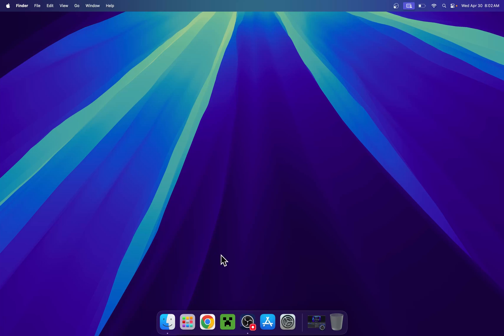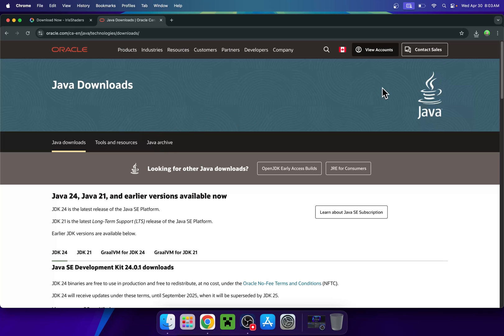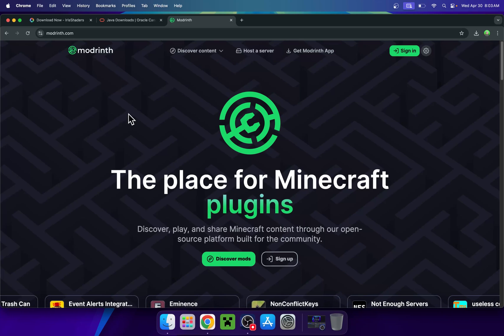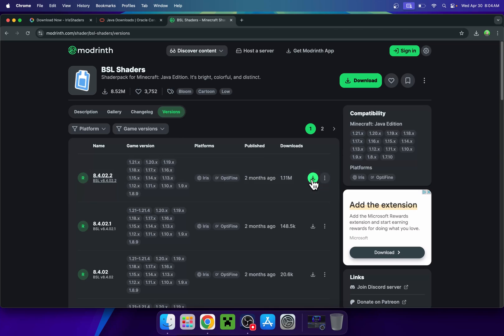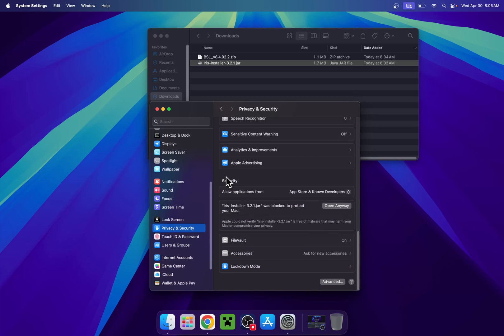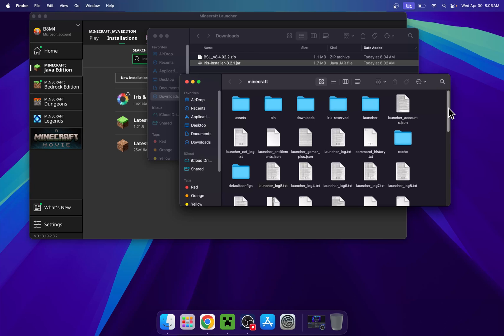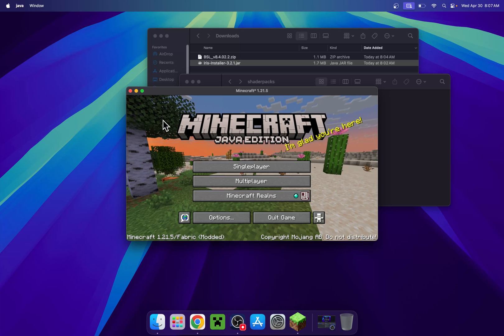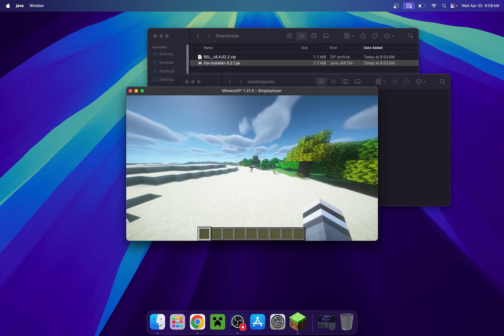How To Download And Install Shaders For Minecraft On Mac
[ Information ]
In this video you will learn how to download and install shaders for Minecraft Java on Mac using Iris Shaders for Minecraft. Shaders help make the gameplay more pleasant, you might have to change some of the shader’s settings due to the extra graphical resources needed to run shaders or to personal preferences. The Iris installer is Java based meaning that you might need to download Java (JDK) for macOS to run the installer.

[ Minecraft Shaders macOS Categories ]
How To Download Sodium With Shaders
How To Download Shaders In Minecraft
How To Install Shaders In Minecraft
How To Get Shaders In Minecraft
Download Minecraft Shaders
Minecraft MacBook Pro M1
Minecraft MacBook Pro M2
Minecraft MacBook Pro M3
Minecraft MacBook Pro M4
Minecraft MacBook Air M1
Minecraft MacBook Air M2
Minecraft MacBook Air M3
Minecraft MacBook Air M4
Minecraft MacBook Mods
Install Minecraft Shaders
How To Install Minecraft
Minecraft MacBook Pro
Minecraft MacBook M1
Minecraft MacBook M2
Minecraft MacBook M3
Minecraft MacBook M4
Minecraft MacBook Air
Minecraft Sodium Mac
Minecraft Mac Studio
Minecraft Mods Mac
Minecraft Download
MacBook Minecraft
Minecraft MacBook
Minecraft Mac Mini
Minecraft Shaders
Minecraft MacOS
Shaders macOS
Minecraft Install
Minecraft iMac
Mac Minecraft
Minecraft Mac
Sodium Mac
Minecraft

- Finnvian